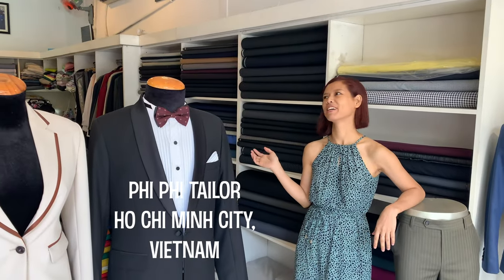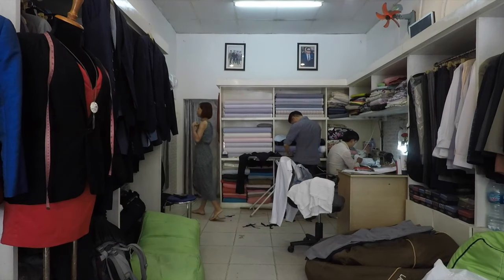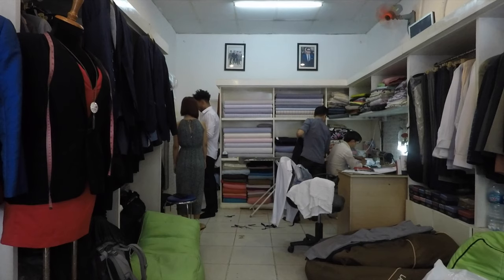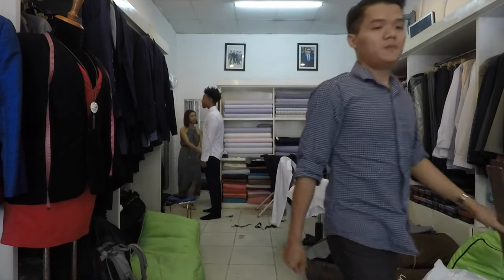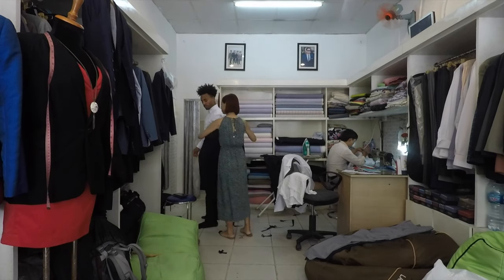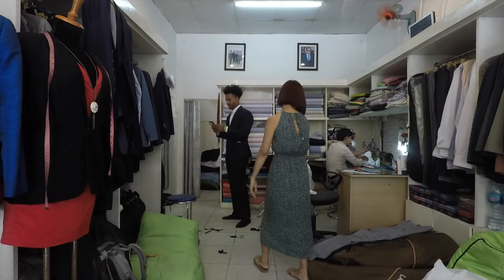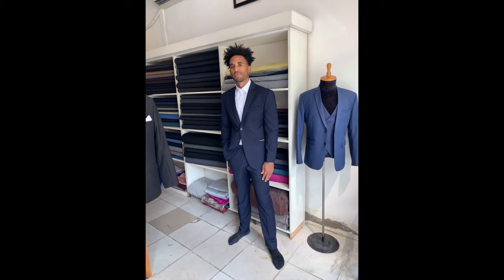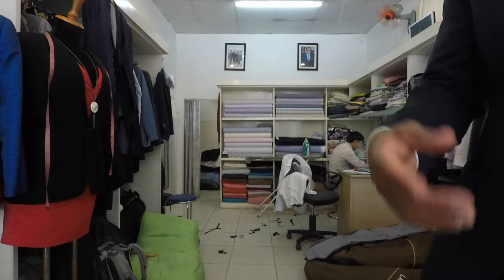Get a tailor made suit in Vietnam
While in Ho Chi Minh City (Saigon) Vietnam, I got a tailor made custom suit.  Heres the instructions on how and where to get your suit made.

Please go to Phi Phi Tailor in Ho Chi Minh City for a high quality suit and great customer service
Phi Phi Tailor adress:
183 Lê Thánh Tôn, St, Quận 1, Hồ Chí Minh, Vietnam